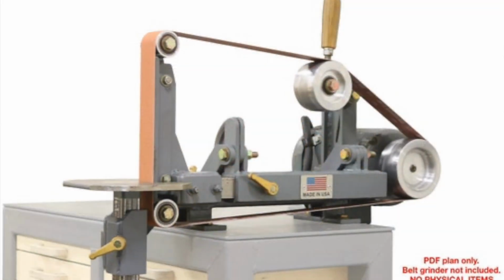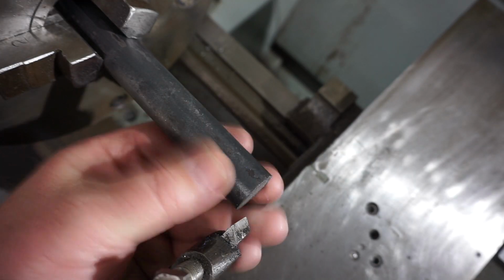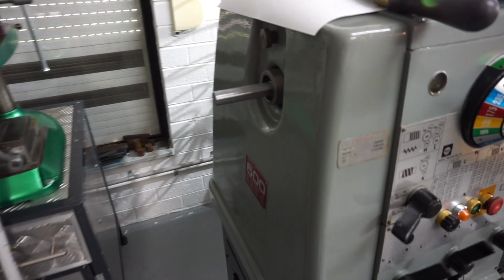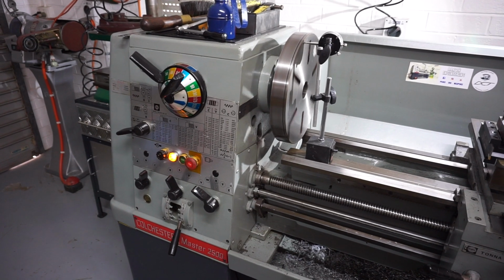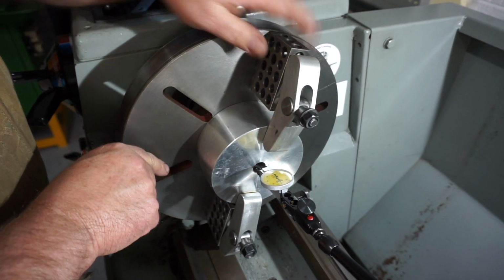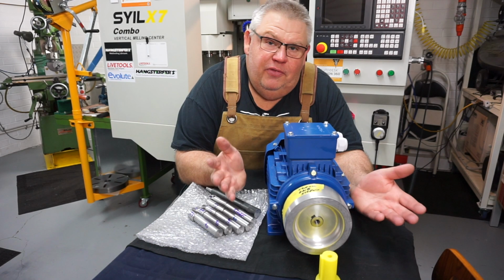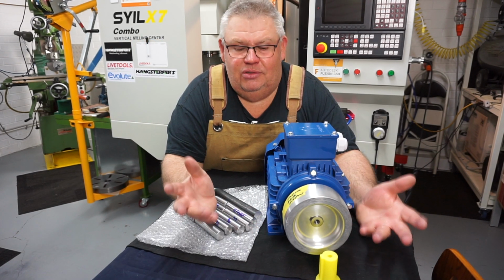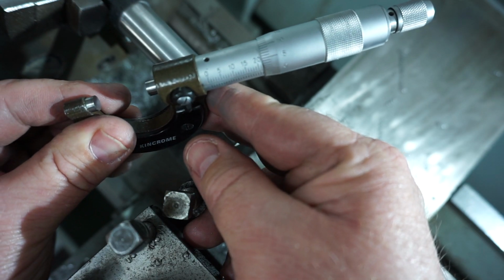Making MONEY in a manual machine shop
Money for jam, turning, broaching, clocking, chucking, manual machining parts on a lathe face plate.
Welcome back, this week I had a small paid manual machining job for one of my subscribers Grant.  So I'll be using the old Colchester Master 2500 lathe to turn his steel shaft pins and modify his CNC billet pulley.